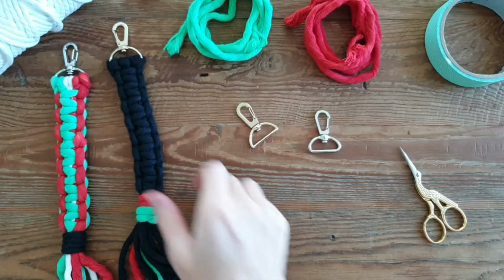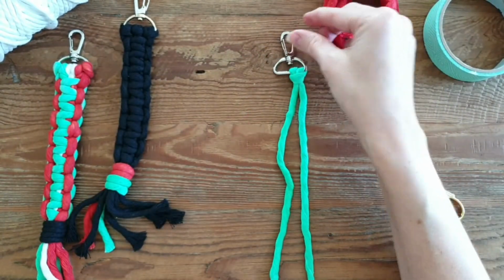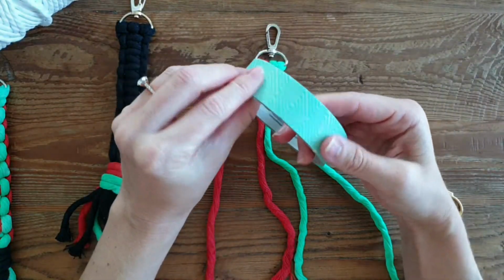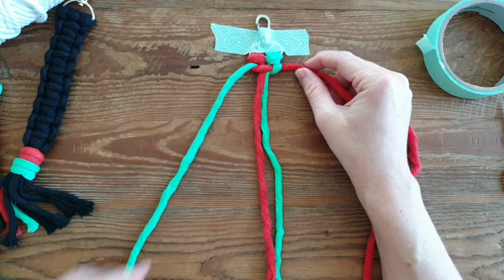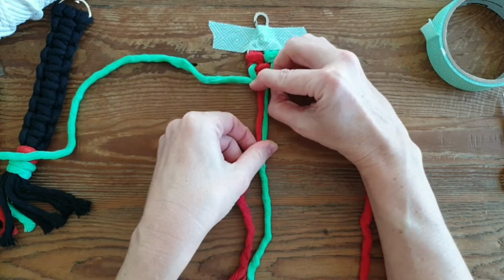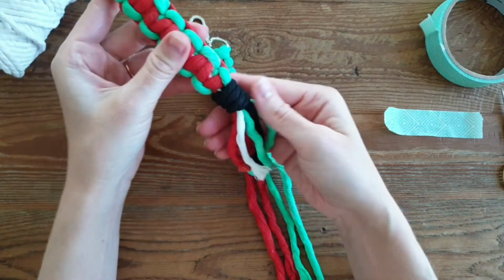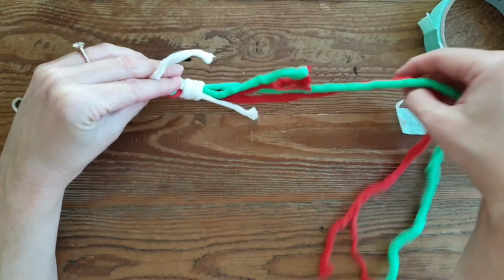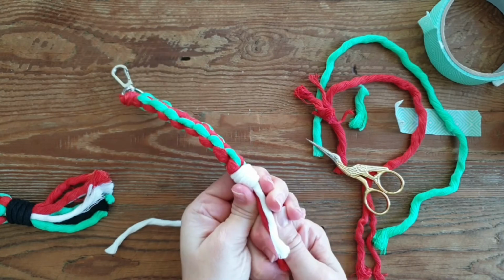Macrame Keychain Tutorial - Square Knot - UAE National Day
Here is a simple DIY project to try at home - a Macrame Keychain - using the Emirati national flag colors in honor of National Day on December 2nd.

This tutorial includes easy instructions on how to complete the Larks Head Knot and Square Knot as well.

Happy making!